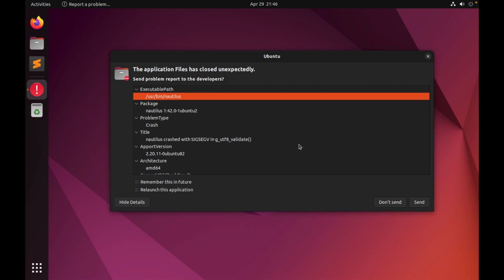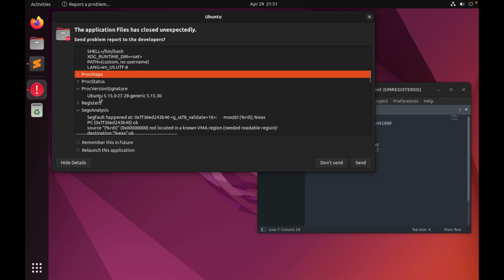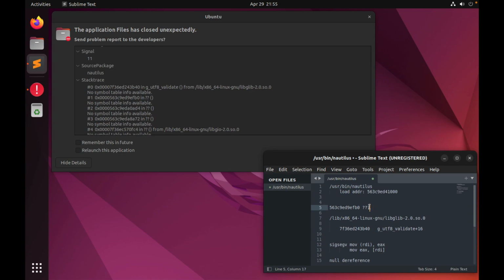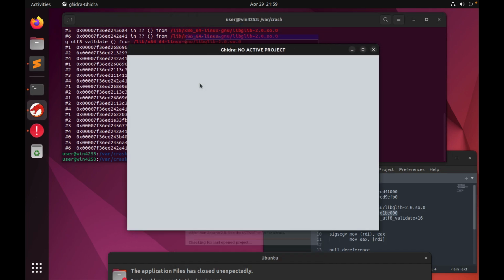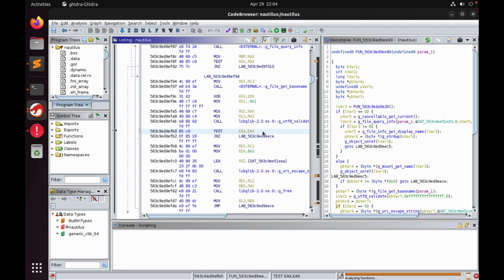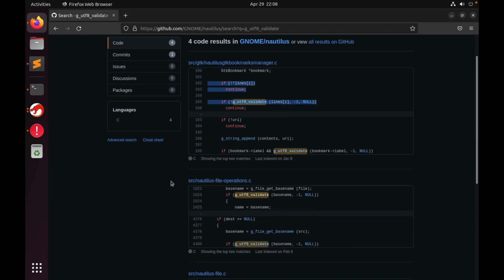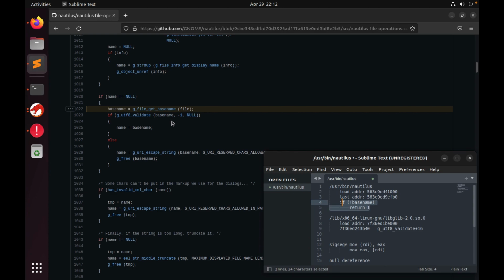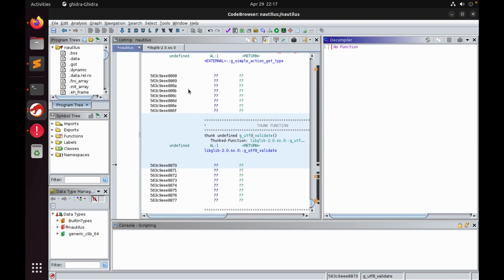Reverse Engineering Ubuntu 22.04 Crash For Beginners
0:00 How To Read Crash Reports
3:44 Gathering Information
9:12 Finding Base Addresses
12:57 Ghidra Crash Analysis
20:44 Source Code Analysis

DESCRIPTION
Today we analyze a crash log from Ubuntu 22.04 LTS and use reverse engineering to find the root of the problem.

ABOUT US
Ring Ø Labs is a reverse-engineering site focused on analyzing malware, researching emergent security topics, and educating the public.

GETTING STARTED
How do you get started in Malware Analysis and Reverse-Engineering? First, you need an analysis environment in-place to investigate files. Here is the fastest way to automatically setup a Virtual Lab Environment complete with a FREE VM directly from Microsoft and FREE analysis tools